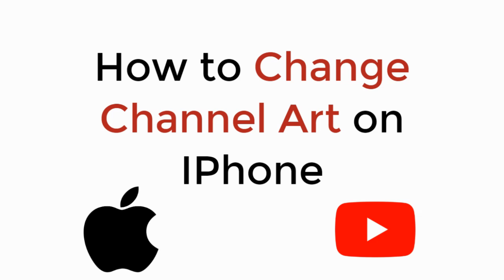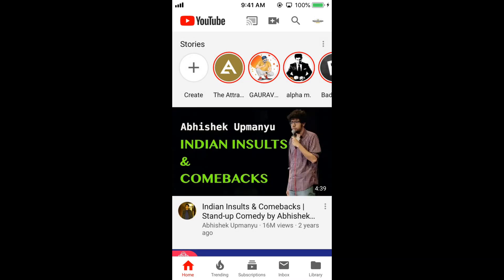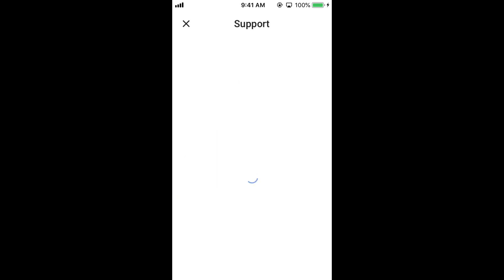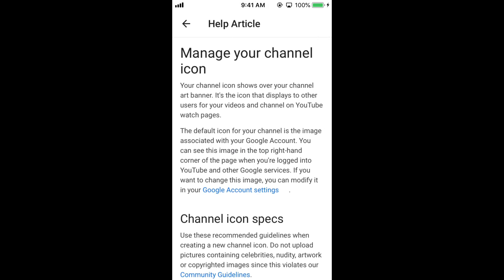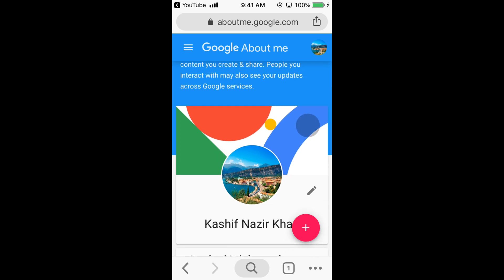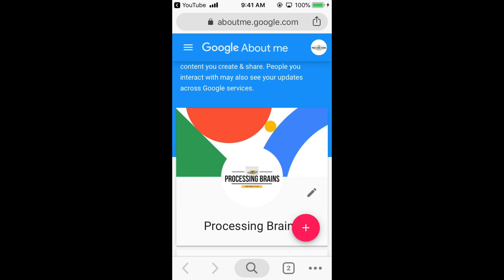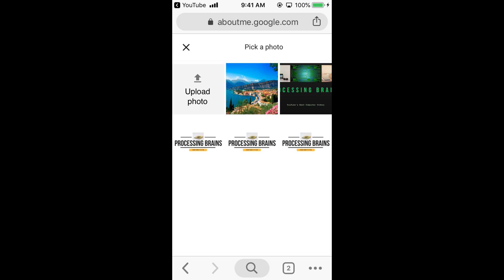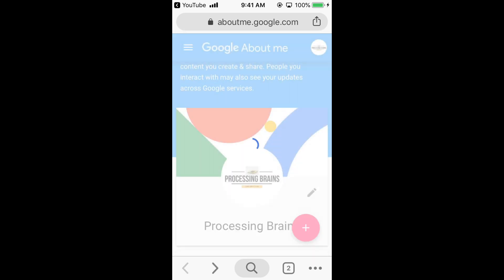How to Change Channel Art on iPhone (2021)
Learn How to Change Channel Art on iPhone. It is quite easy and simple to change and put on a new channel art on iPhone.

0:00 Intro
0:04 Change Channel Art on iPhone